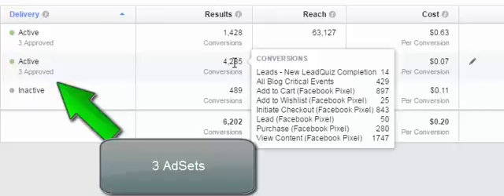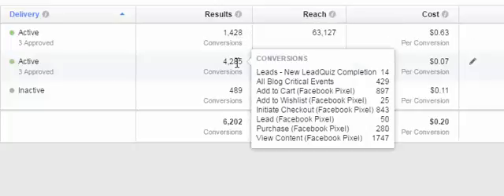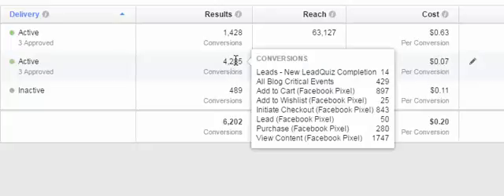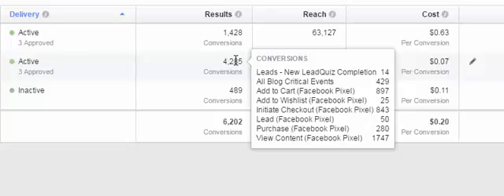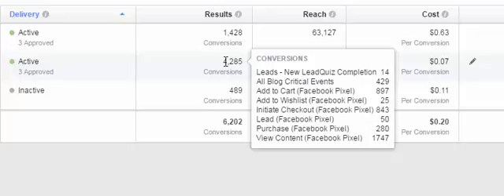Facebook Pixel FAQ #1: What's With My Conversions Being Wrong!?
If you run a campaign with objective "Website Conversions", you must specify a conversion event (or custom conversion) in the ad-set settings.  However, when you pull your reporting in Ad Manager, you will notice that if you hover the conversion count in the "Results" column that you have a slew of events being counted...not just your optimization event.

In this video, learn what this means, why it's there and how you can use this reporting nuance to your advantage.